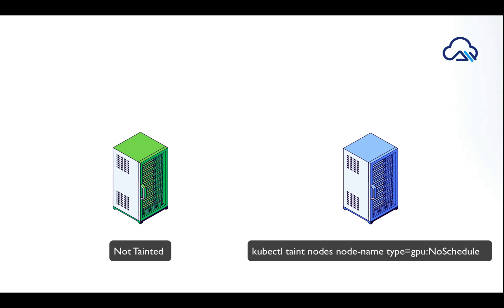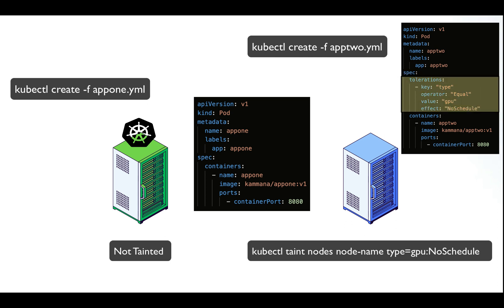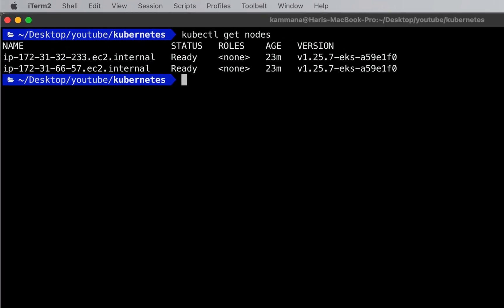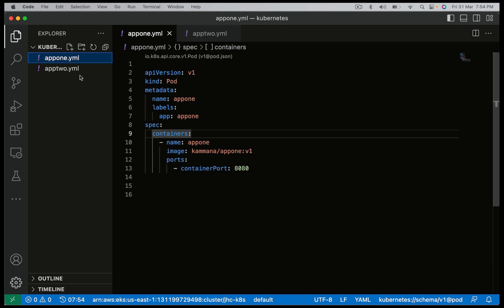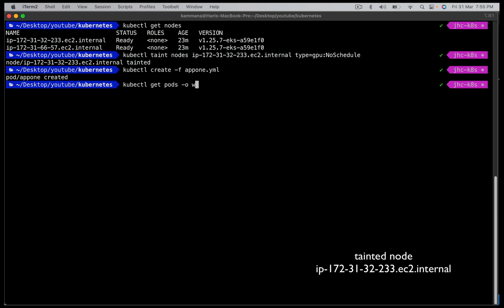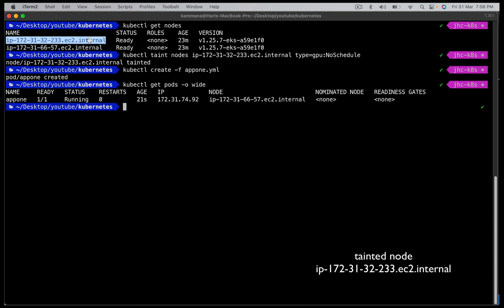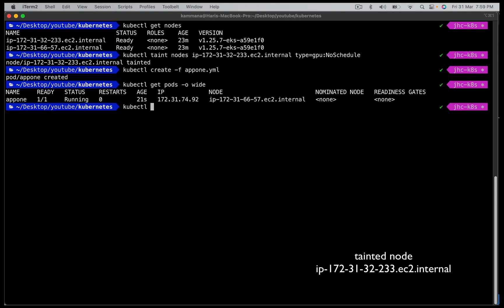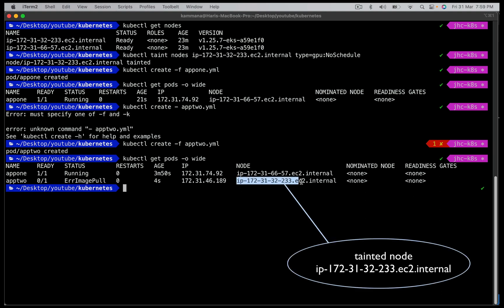Simplified Kubernetes Taints and Tolerations Demo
In this demo, we'll explore how to add taints and tolerations to a Kubernetes deployment.

If you're new to Kubernetes or want to learn more about its various features, then this demo is for you. We'll cover the basics of Kubernetes taints and tolerations, and see how to use them to improve your deployment. After watching this video, you'll be able to use taints and tolerations to improve your Kubernetes deployment!

This video illustrates taints and toleration with the practical demo, we will understand what is taint and why it is used. we will use Kubectl commands with the EKS cluster for the demo

We provide the best industry-standard training on AWS and DevOps,
   - In detailed Training on the tools and concepts
   - Working on real-time tasks
   - Resume preparations
   - Job Placements